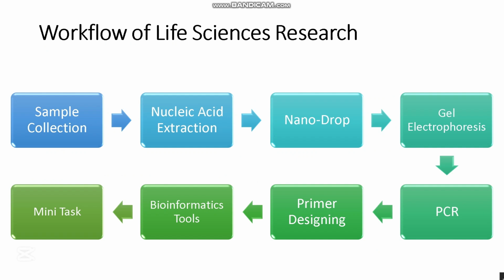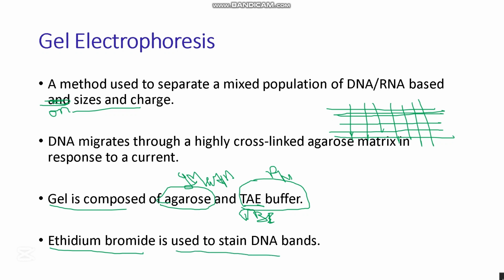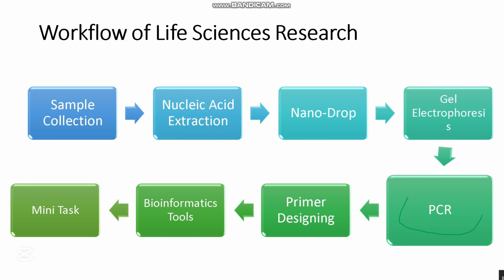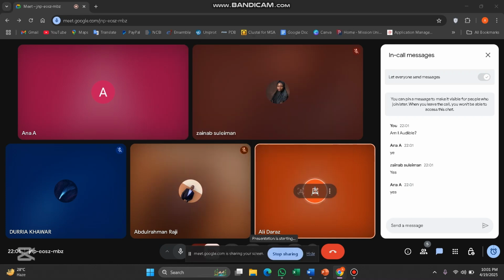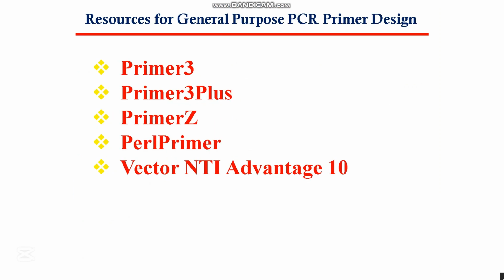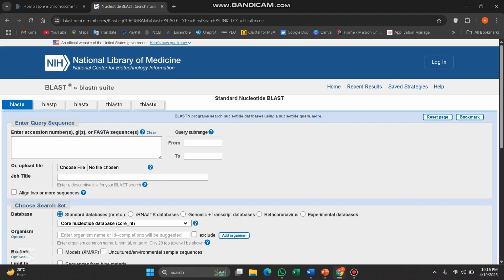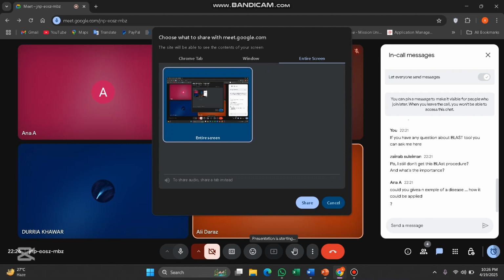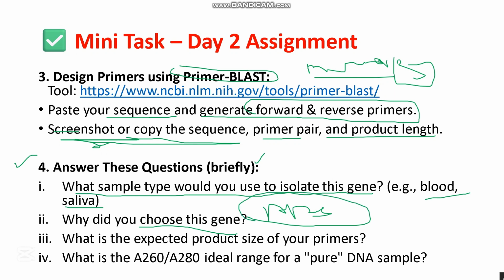Life Sciences Research Workflow Workshop | Sample Collection, Primer Designing, NanoDrop, PCR Basics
This is Day 2 of the Life Sciences Research Workflow Workshop organized by Zynome Scientific in collaboration with Life Sciences Enterprises. In this session, we covered essential lab techniques that are part of a standard molecular biology research workflow. The session is designed for beginners and early-stage researchers in the life sciences field who want to gain clarity and practical understanding of the steps involved in laboratory-based genetic research.

Topics included sample collection methods, how to safely and properly handle and store biological samples, an introduction to primer designing using NCBI Primer-BLAST, and how to interpret the output. We also discussed NanoDrop analysis for checking DNA or RNA purity and understanding the importance of A260/A280 ratios. A beginner-friendly explanation of PCR and its role in molecular biology experiments was also included. We concluded with an overview of bioinformatics tools like BLAST and how these tools support experimental planning and validation.

This session is presented in simple, easy-to-understand language to help students and researchers strengthen their foundation. By the end of this video, you will be better equipped to understand and apply practical research skills in the lab.

Session Date: April 19, 2025
Time: 9:00 PM PST